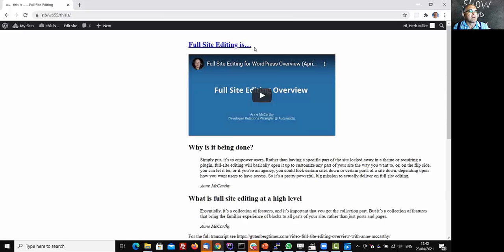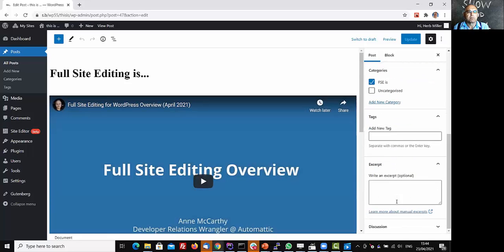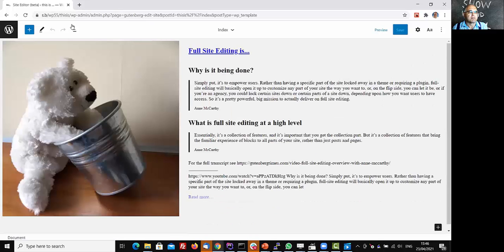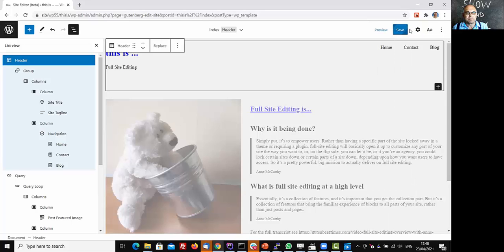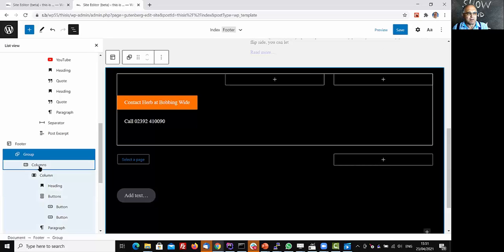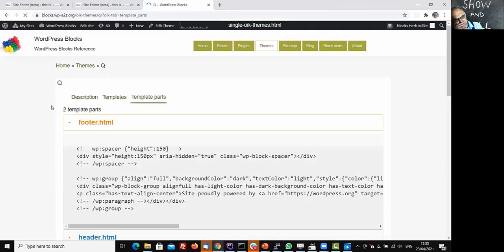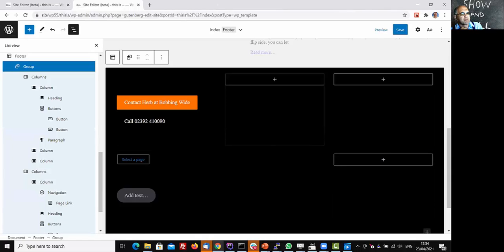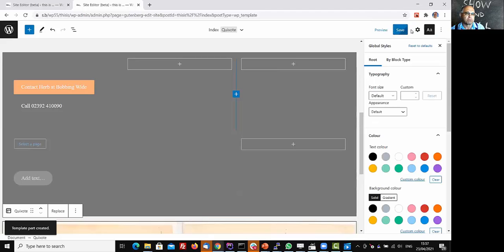thisis - What is Full Site Editing? Working with template parts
In this video I use the experimental WordPress Full Site Editing (FSE) theme called 'thisis' to attempt to demonstrate FSE to my chum Andrew Leonard (AL). It wasn't all plain sailing. But I do state at the end that I hadn't written any PHP.

We also look at some of the templates and template parts in FSE themes that have already been published on wordpress.org.

The video was recorded with WordPress 5.7.1, Gutenberg 10.4.1, and the thisis experimental FSE theme, which I'm developing